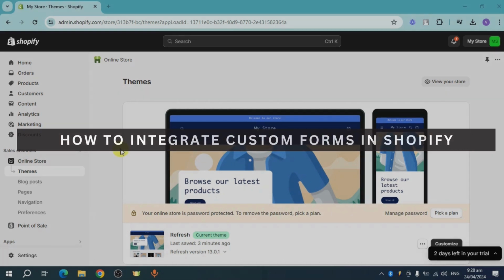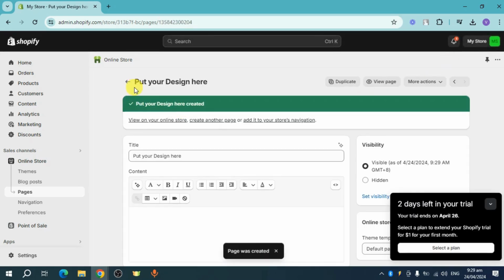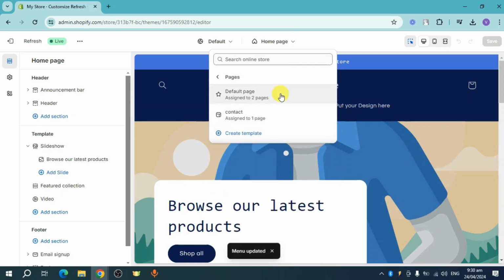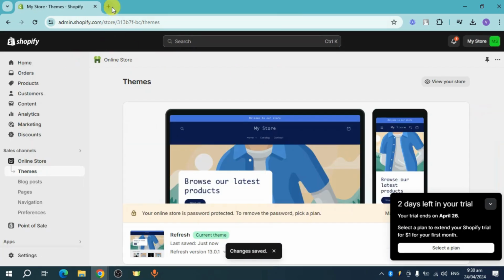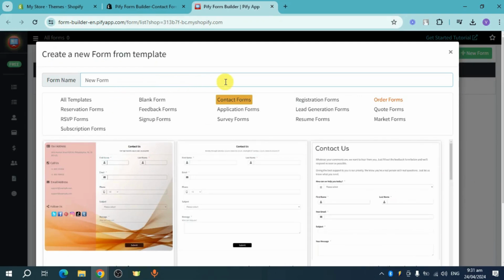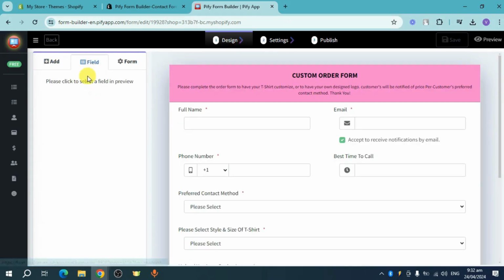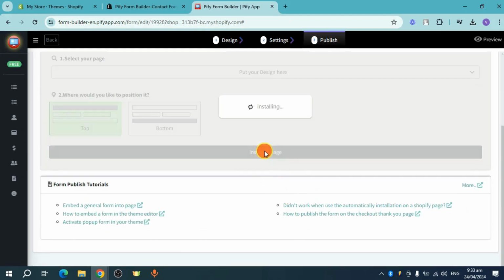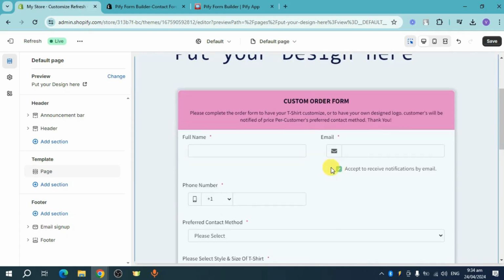How to Integrate Custom Forms in Shopify | Shopify Tutorial (2027)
In this video I show you how to create custom contact forms in Shopify store. I show you everything that you need to learn about this software.

Chapters: